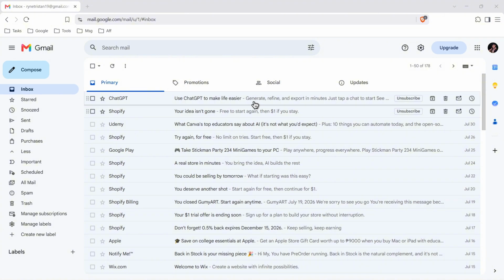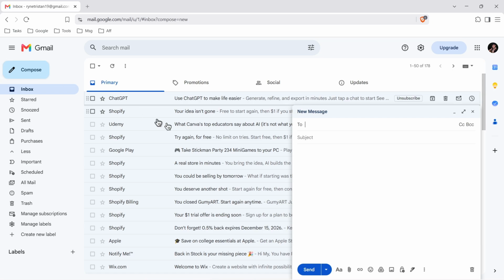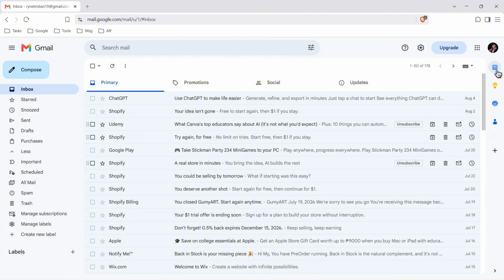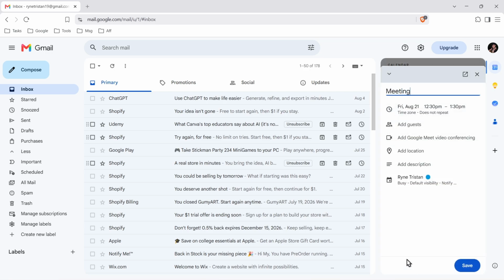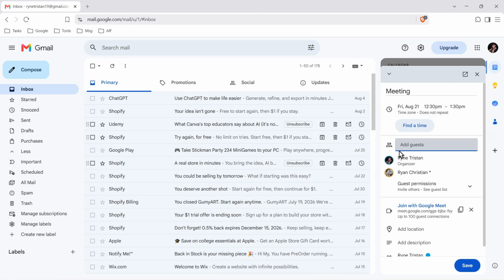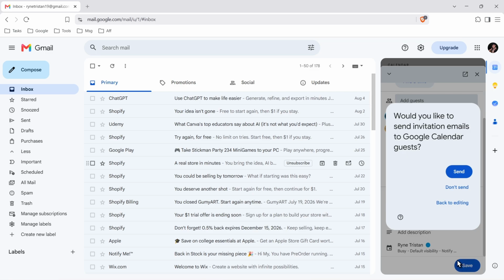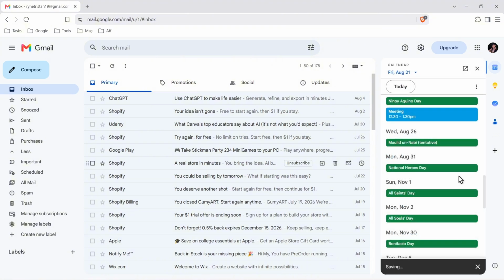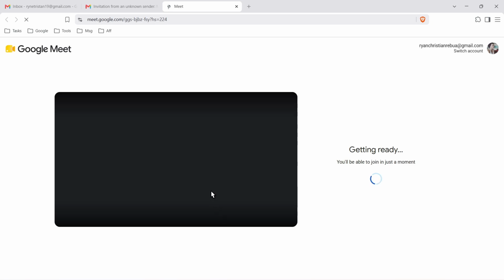How To Send Google Meet Invite in Gmail (Easy Guide 2026)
How To Send Google Meet Invite in Gmail

In this video, I will show you how to send a Google Meet invite in Gmail step by step. If you want to schedule or share a Google Meet meeting directly from Gmail, this tutorial will walk you through the process. You'll learn how to create a meeting link, invite participants, send meeting invitations, and use Google Meet with Gmail on desktop and mobile in 2026.

00:00 Introduction
00:10 How To Send Google Meet Invite in Gmail